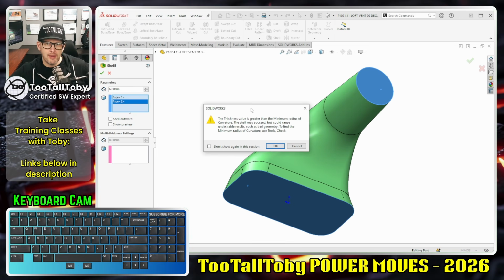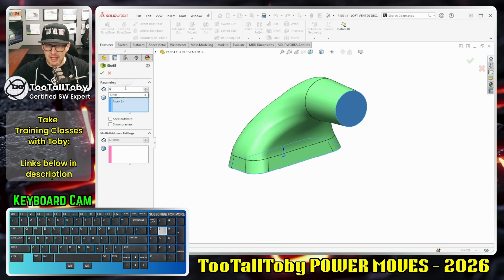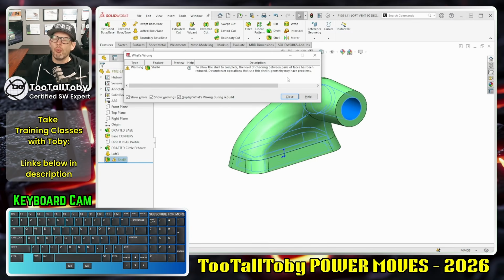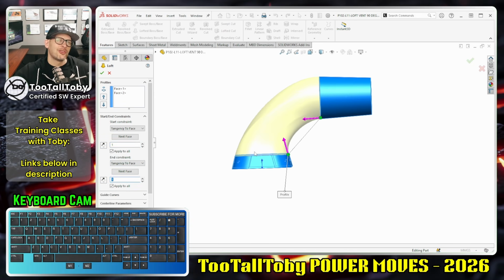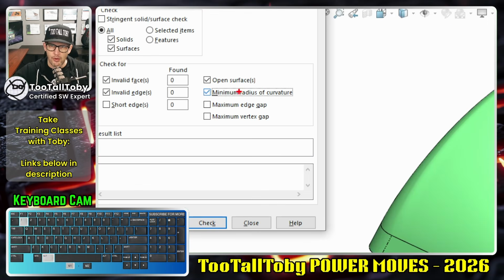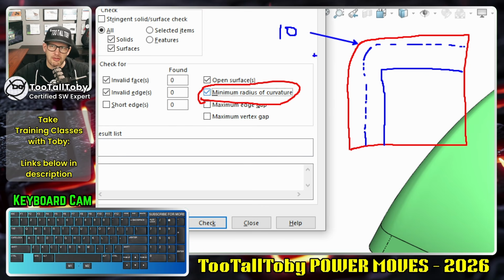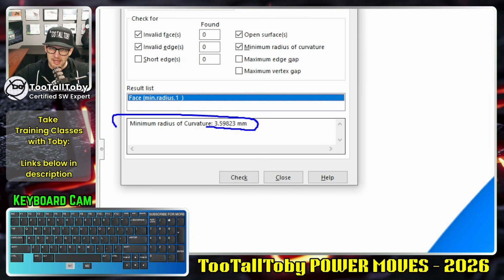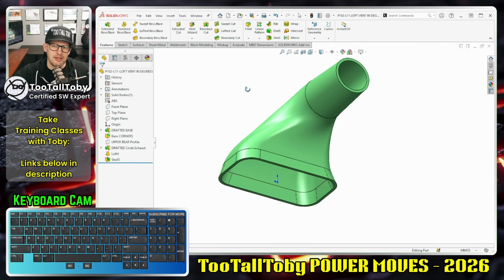SOLIDWORKS Shell fails - MIN RADIUS of CURVATURE?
In today's POWER MOVE Certified SolidWorks Expert TooTallToby shares a powerful tip to help your shell complete by determining the minimum radius of curvature